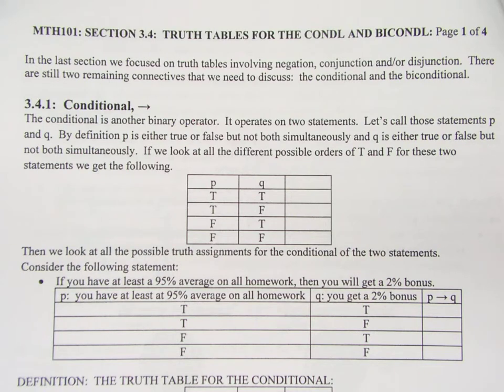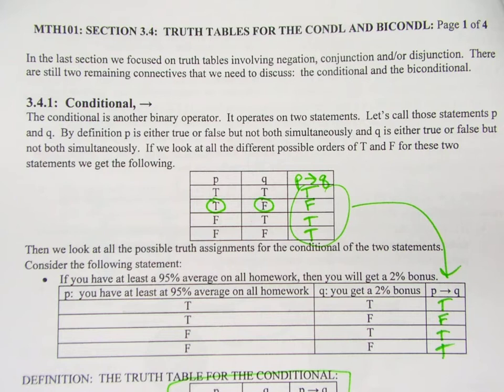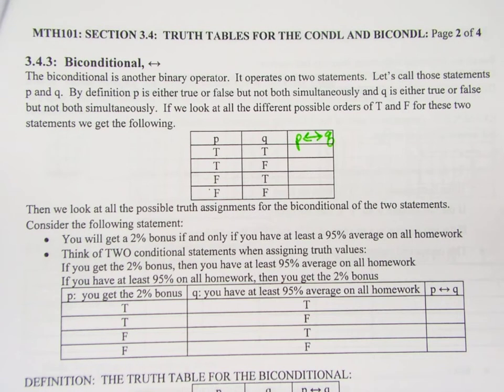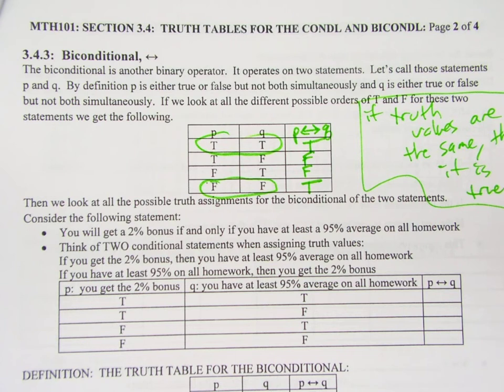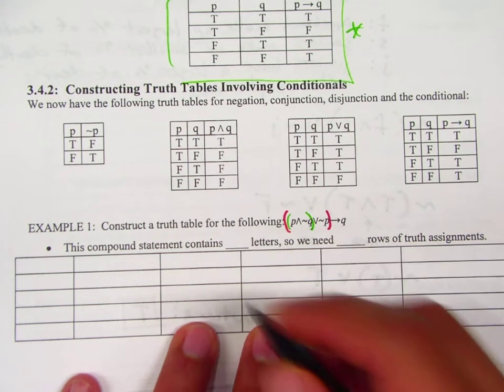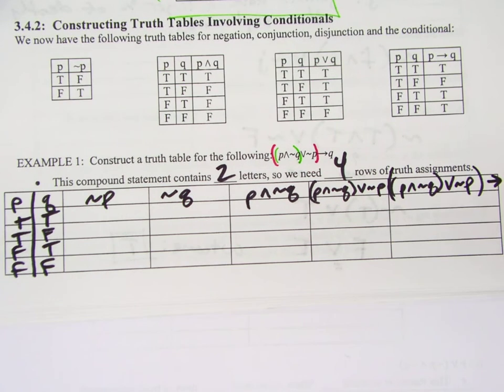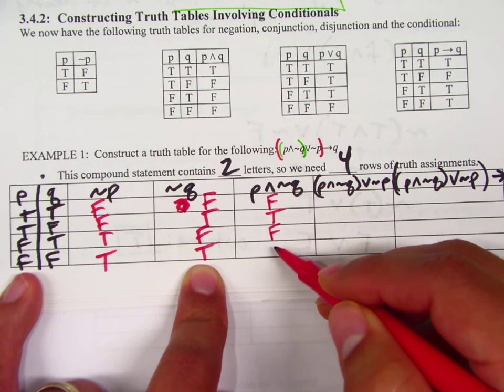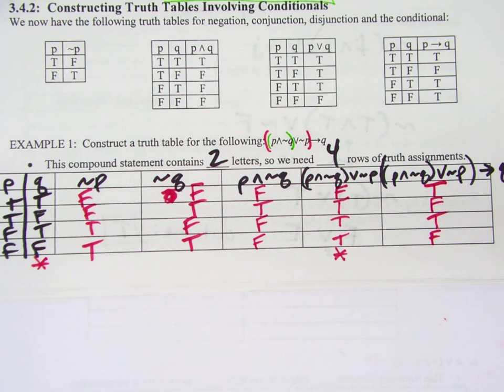3.4 Conditional and bi-conditional truth tables